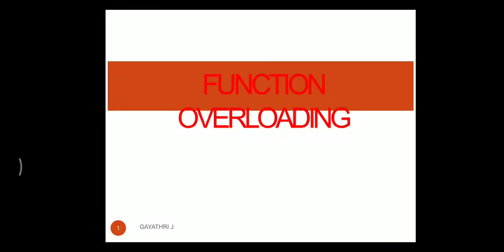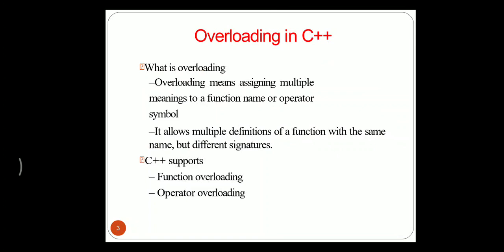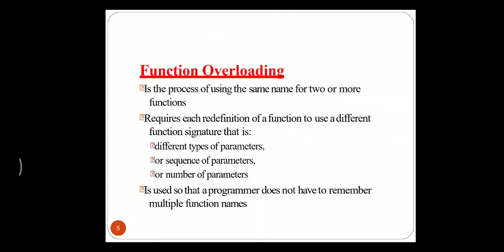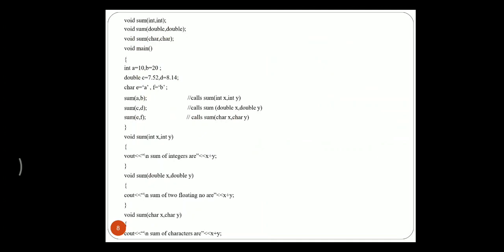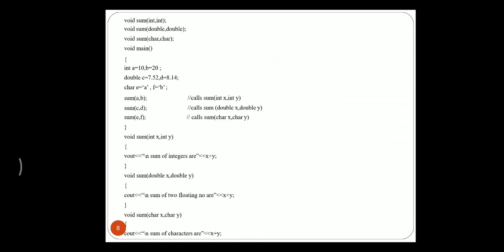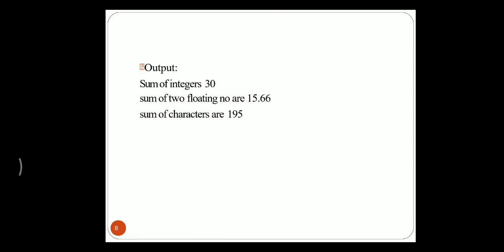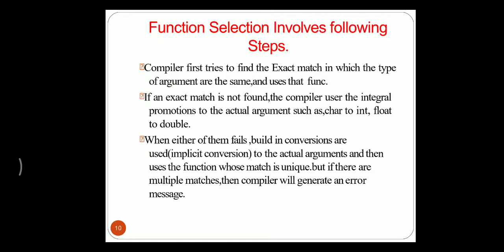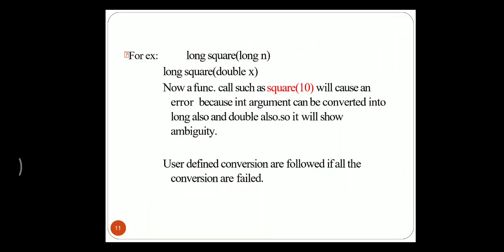Function Overloading in C++ | C++ Programming